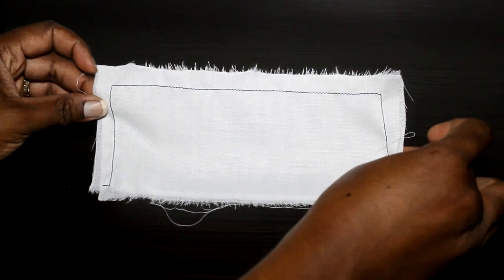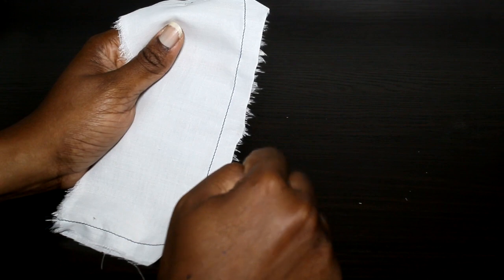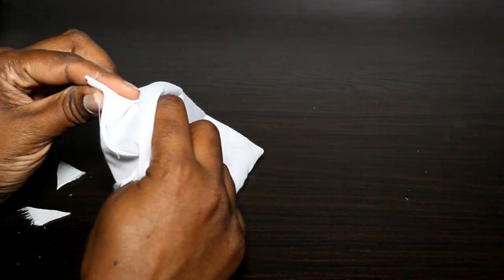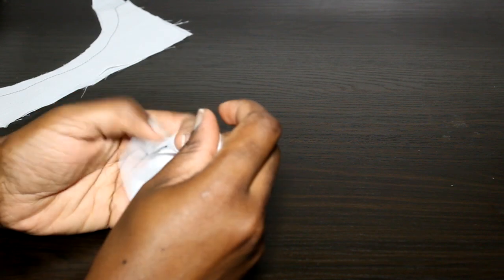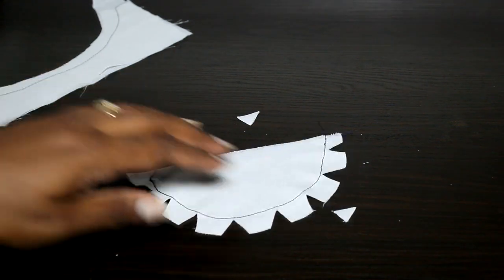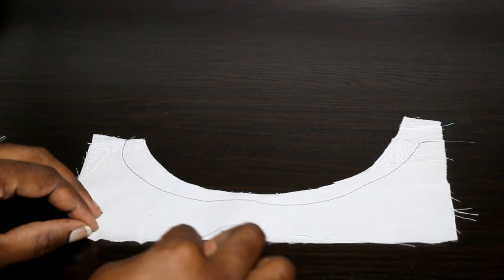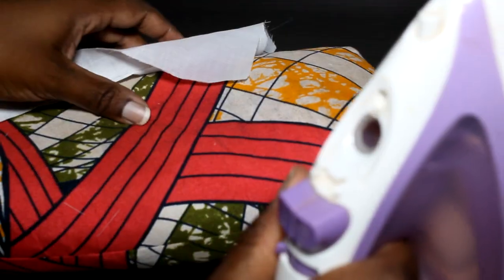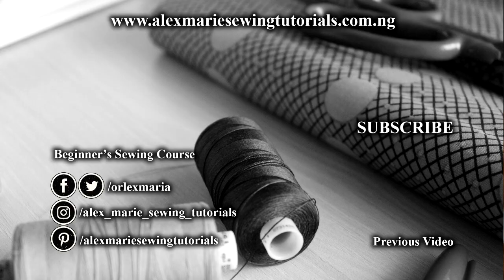Sewing Straights and Curves for beginners | Alex Marie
Hello sewing enthusiasts, in today's video learn how to sew with your sewing machine and how to sew straight. So get out your sewing machines, participation is required

Video features
Intro - 0:00
How to clip corners - 0:14
How to notch curves - 4:38
How to clip curves - 8:05